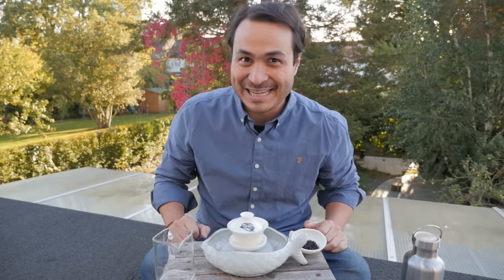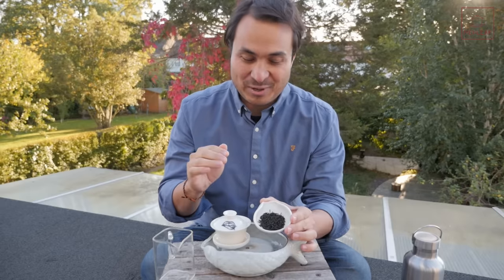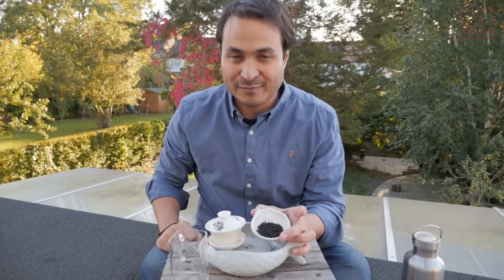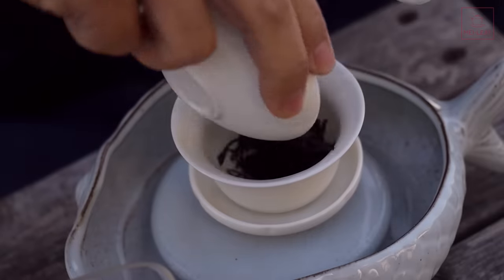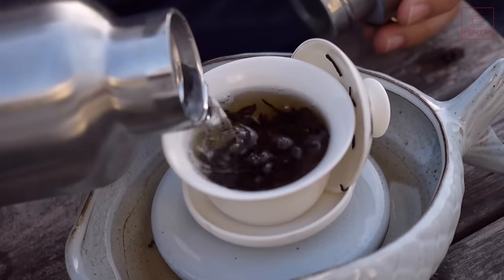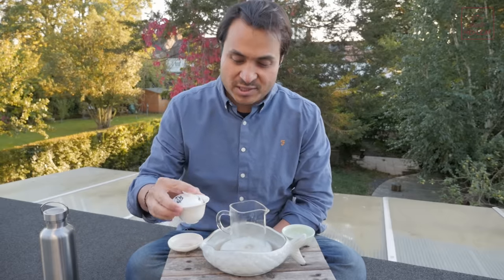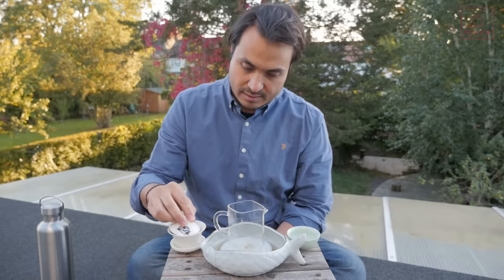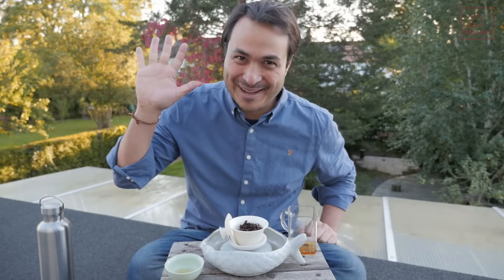Lapsang Souchong Smoked Black Tea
The ORIGINAL Black tea from Tong Mu village is a smoked tea called Lapsang Souchong.

We are giving away 30 packs of this incredible Black Tea so that you can try a  pinnacle grade version of Lapsang Souchong!

UPDATE: The competition is closed. Thanks everyone for participating. We will contact the winners soon, so keep an eye on your e-mails.

▼To buy the tea brewing wares in this video▼